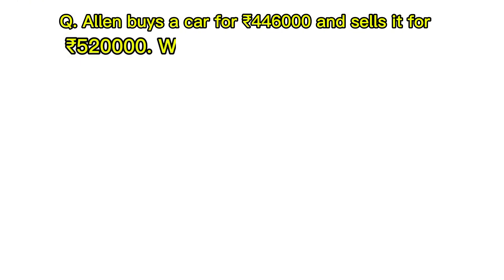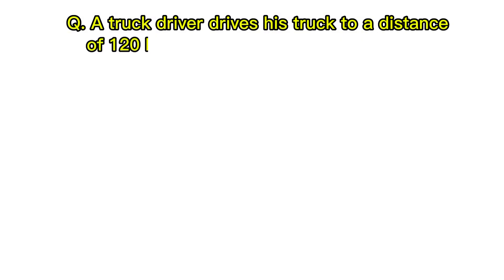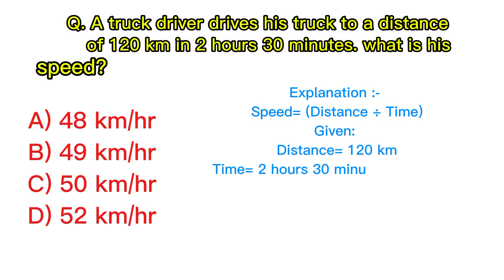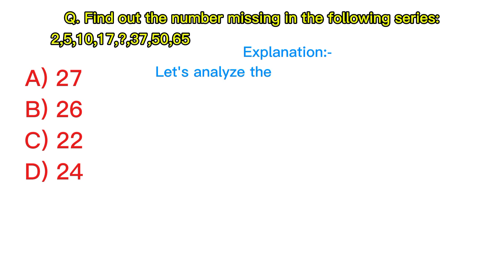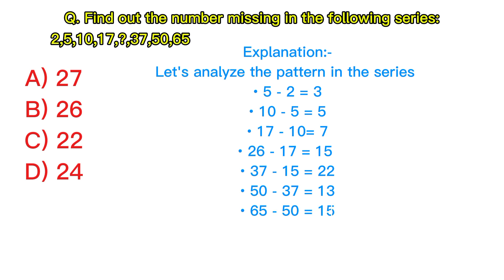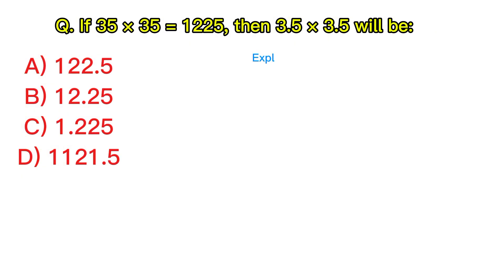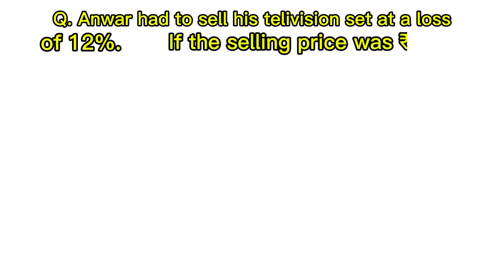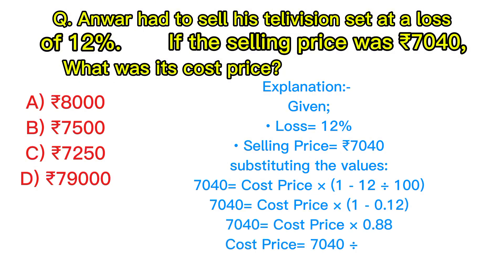Mathematics MCQs for AB Constable Exam | Tricks and Tips 🚀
In this video, you'll find important Mathematics MCQs with detailed answers and easy tricks to solve them quickly. Perfect for those preparing for the AB Constable exam!

🔎 What you'll learn:
✅ Commonly asked MCQs with answers
✅ Quick problem-solving techniques
✅ Tips to avoid mistakes in the exam